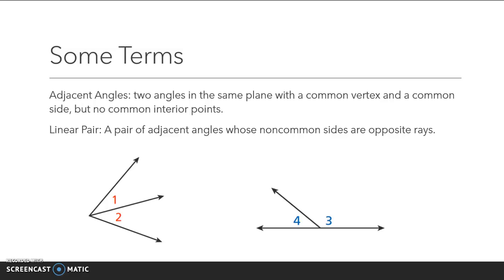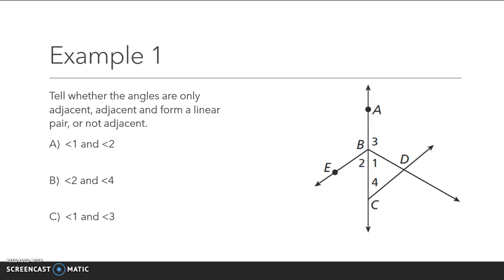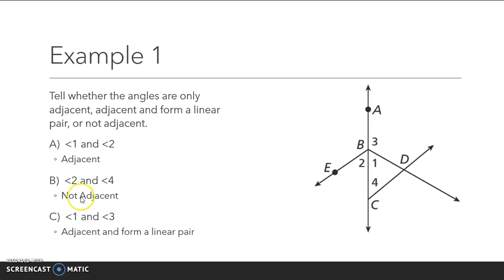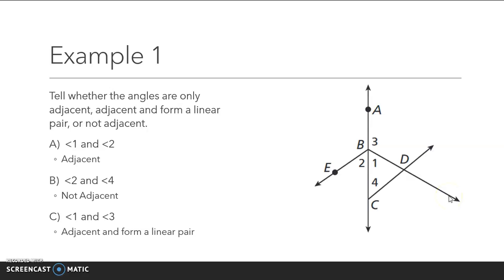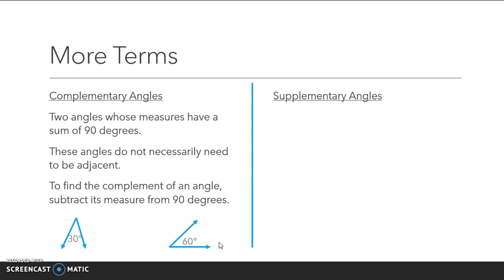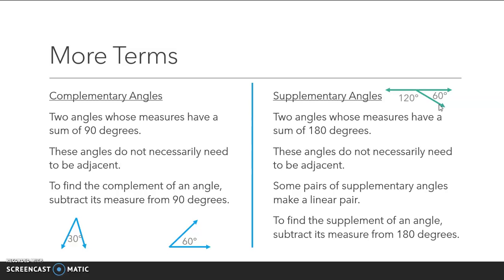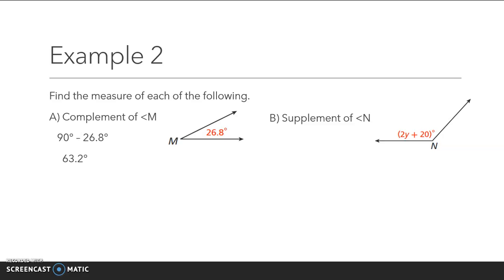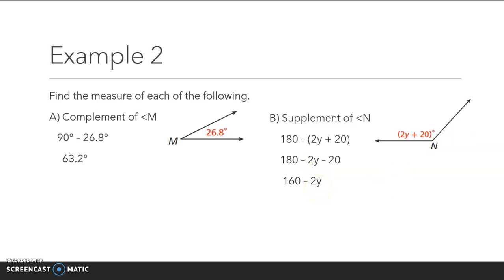1-4 Pairs of Angles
This video reviews several types of pairs of angles: adjacent angles, supplementary angles, and complementary angles.